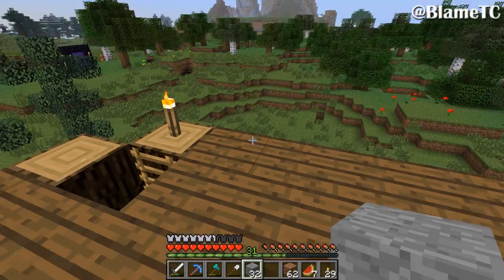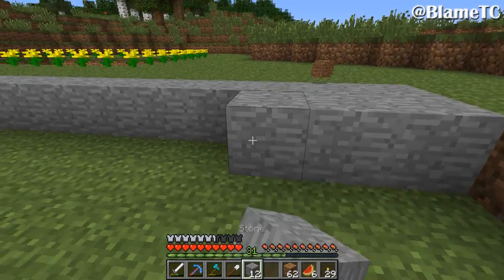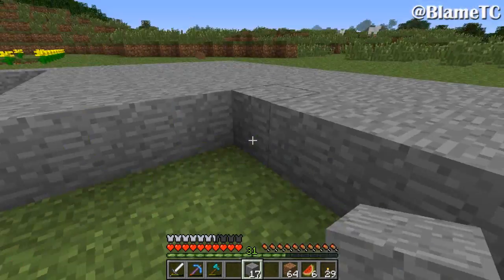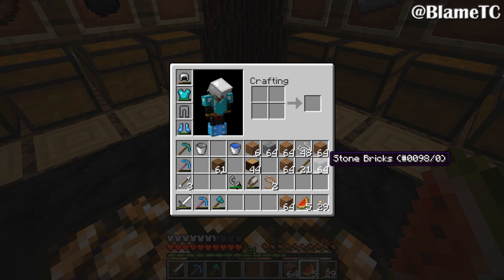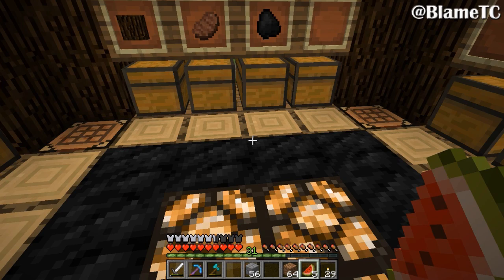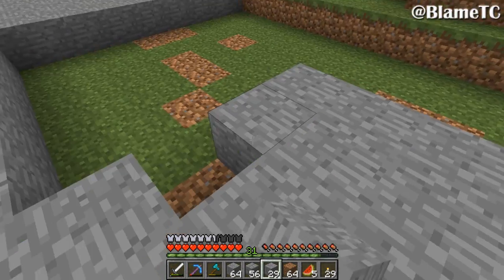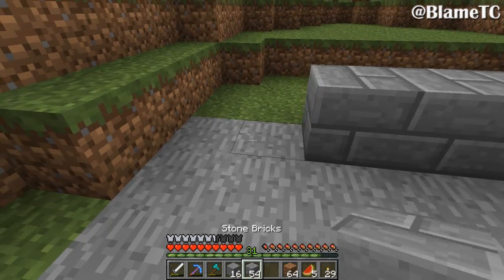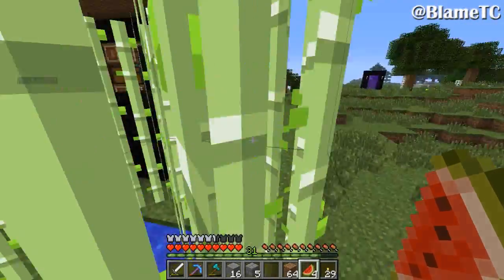Minecraft Mindcrack S2 Ep 29: Hangman